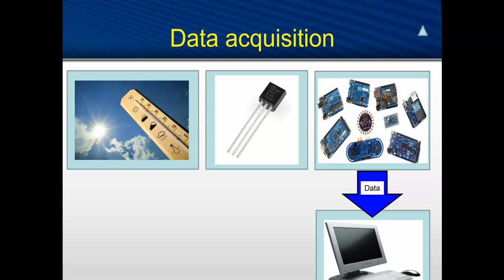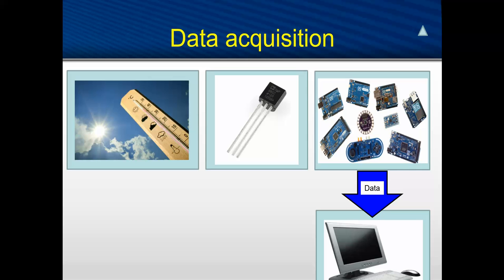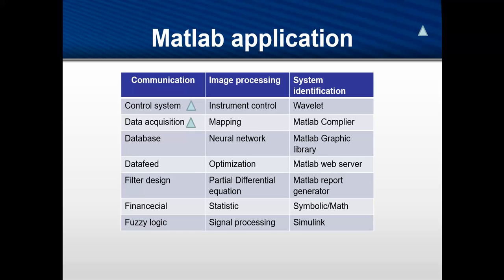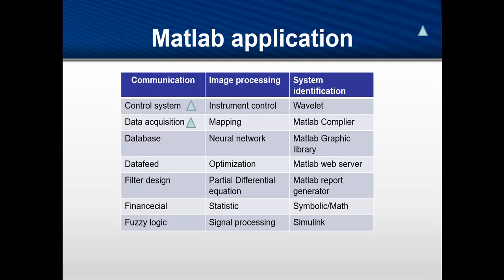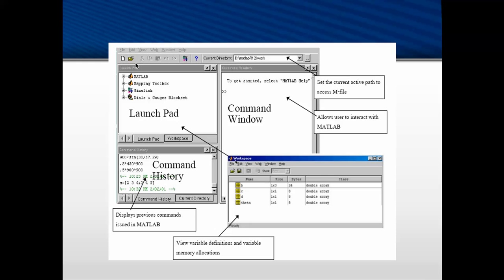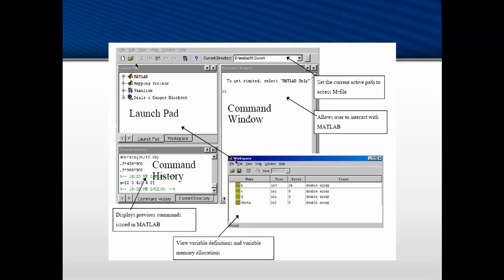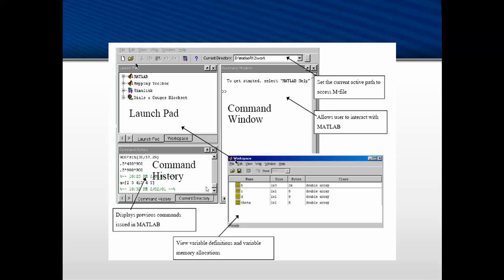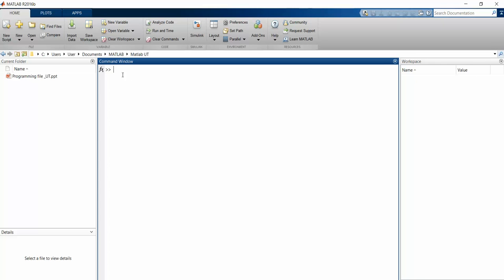MATLAB INTRODUCTION FOR BEGINNERS - PART 1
Introduction to MATLAB   Toolbox